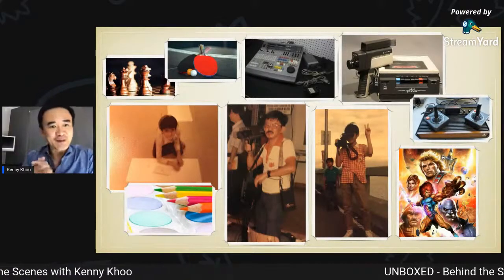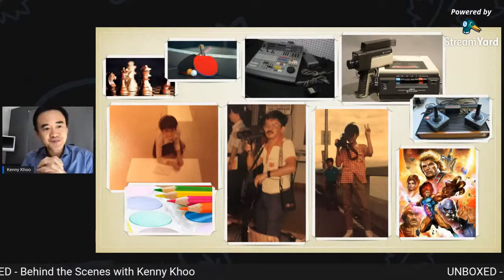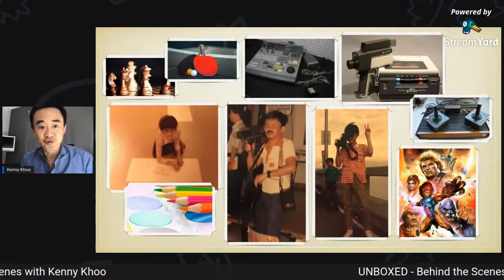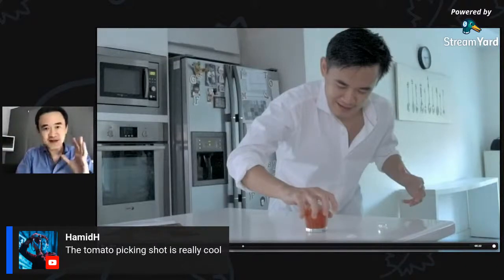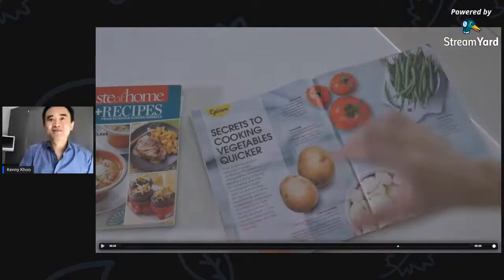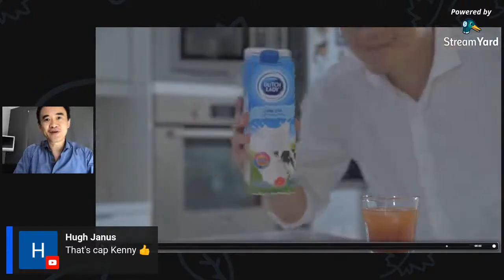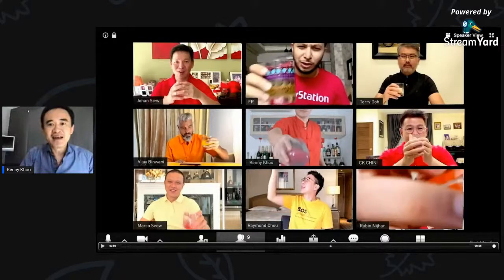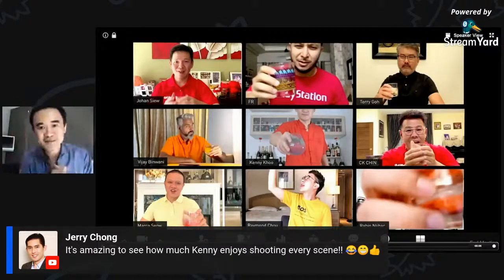Unboxed-Behind the Scenes with Kenny Khoo, Pixelpost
Do join with us as Mr. Kenny Khoo, Founder, Pixelpost Malaysia, shares  the behind the scenes and the making of his latest VFX personal video project titled 'MAD CNY ONG!'.

MAD CNY ONG!